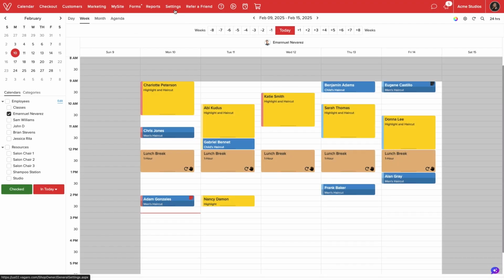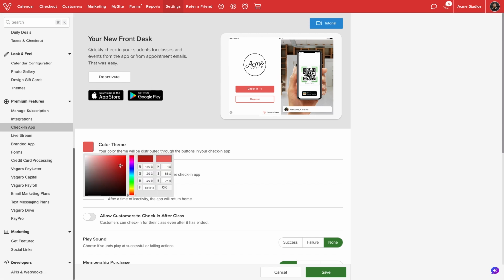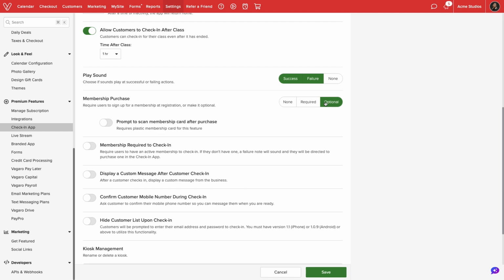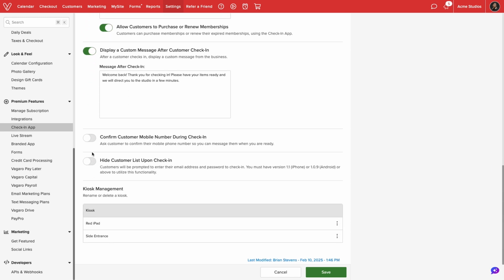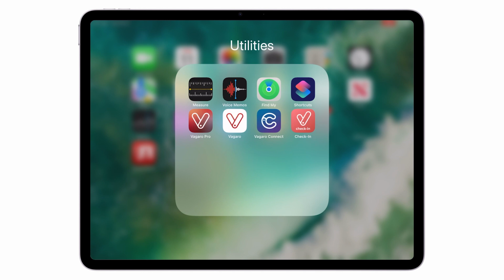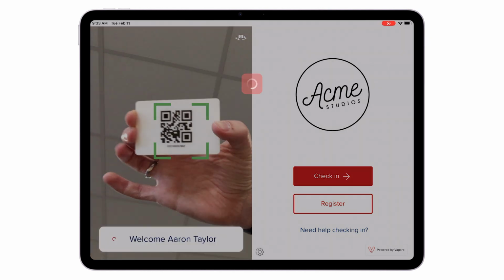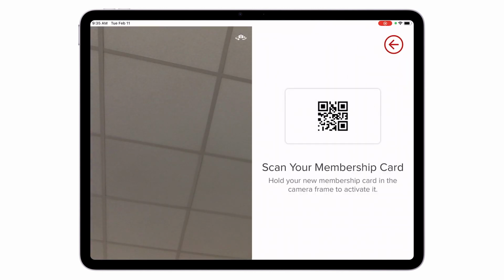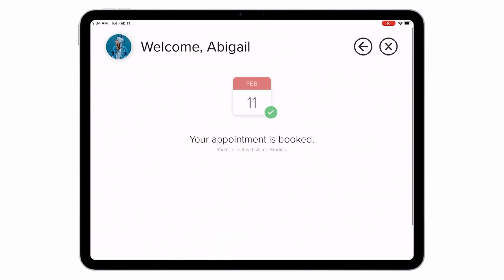How to Activate the Check-In App on Vagaro